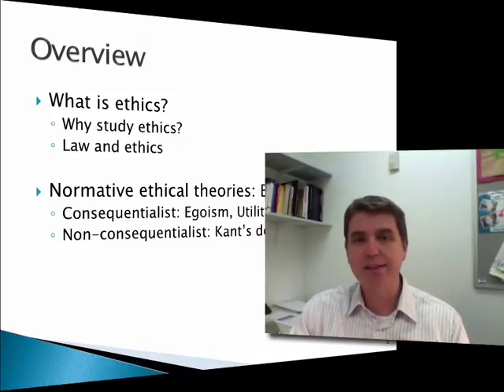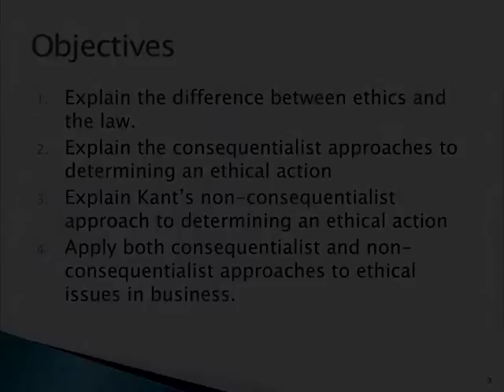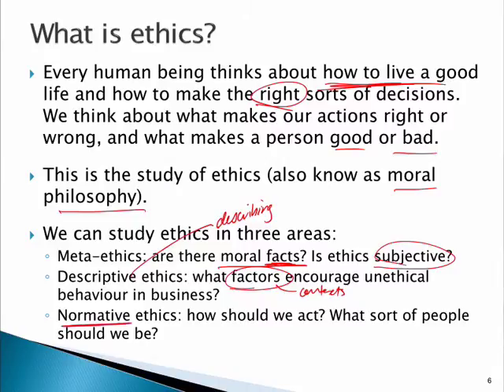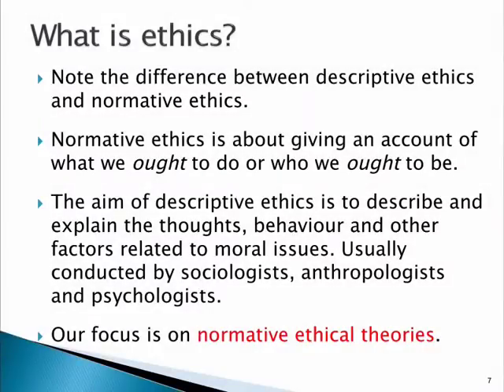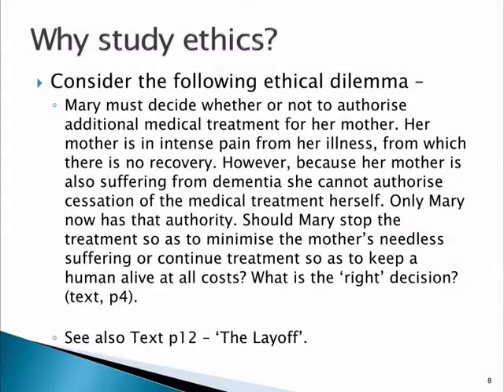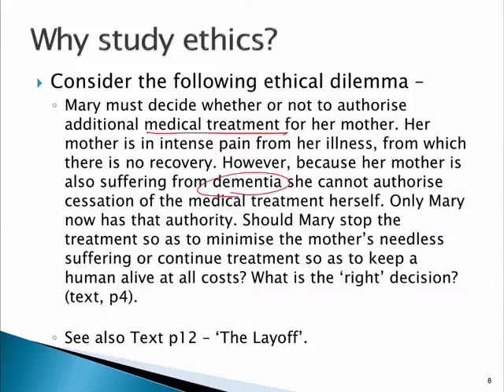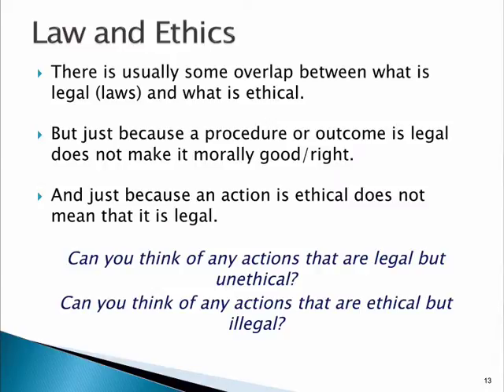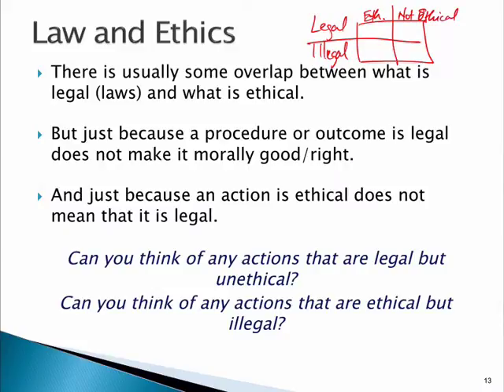S1.1 Ethical actions: Intro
What is ethics and why do we study it?